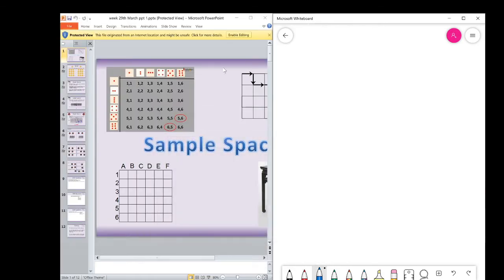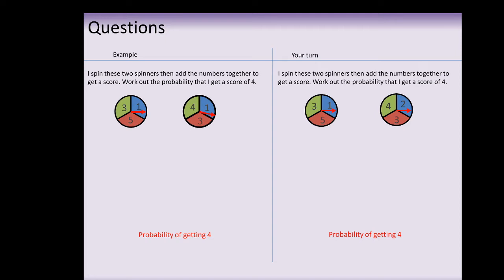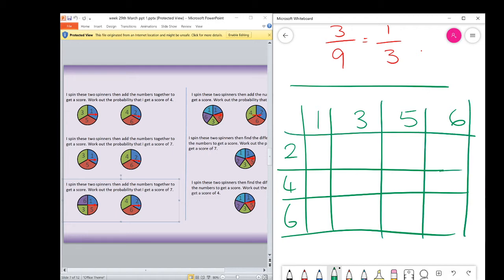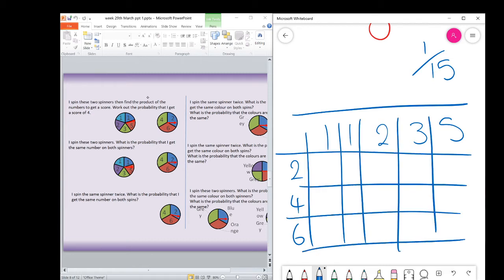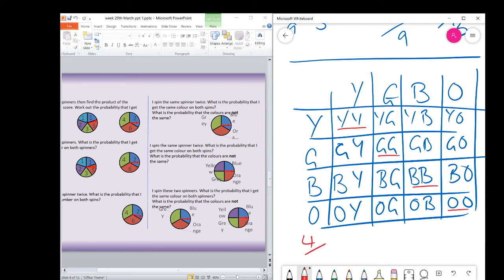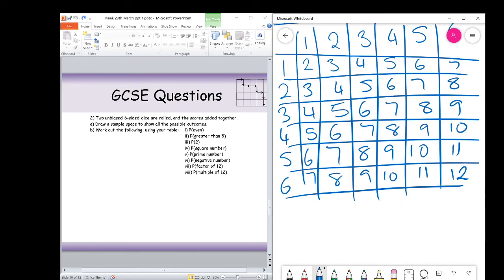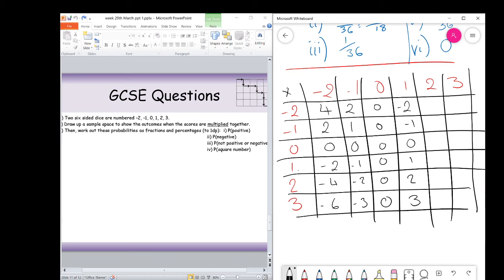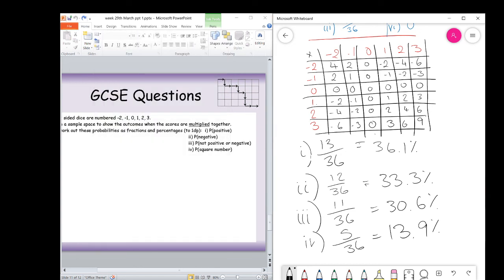Year 10 Sample Space Diagrams